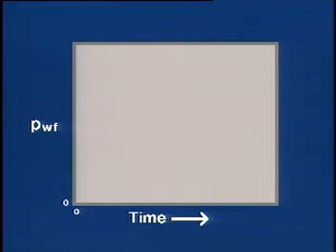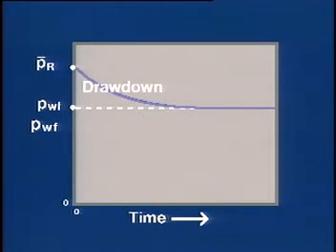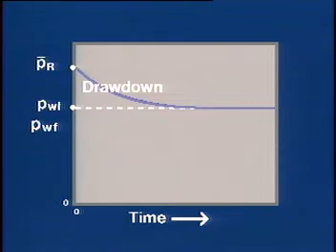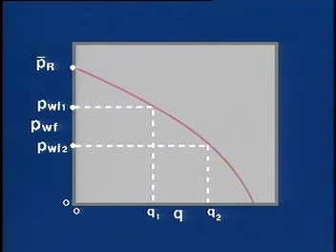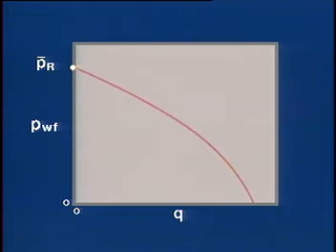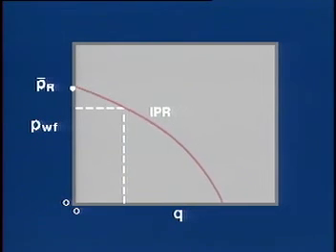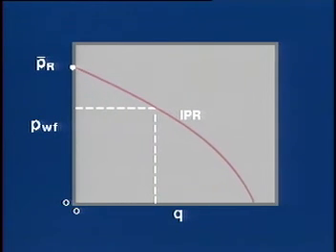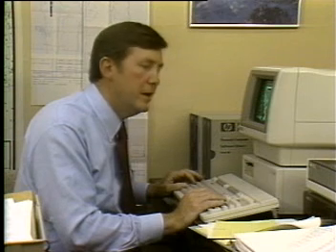Oilfield Production : Pwf vs Time